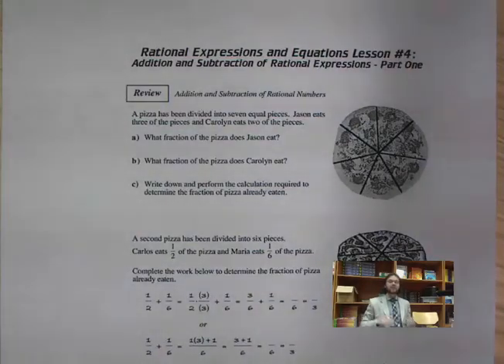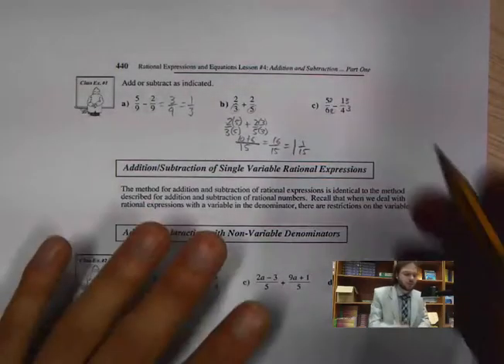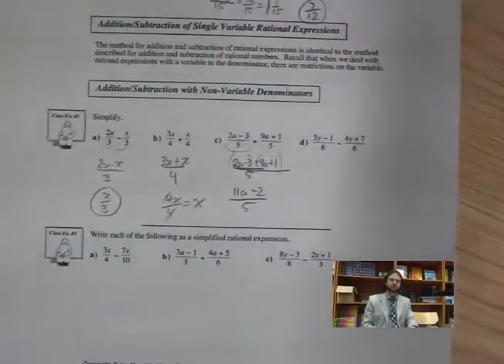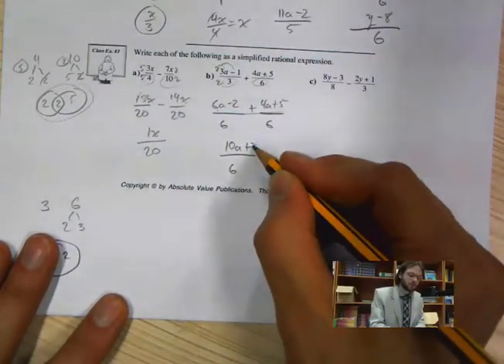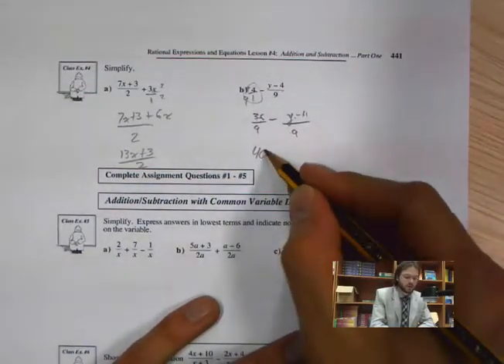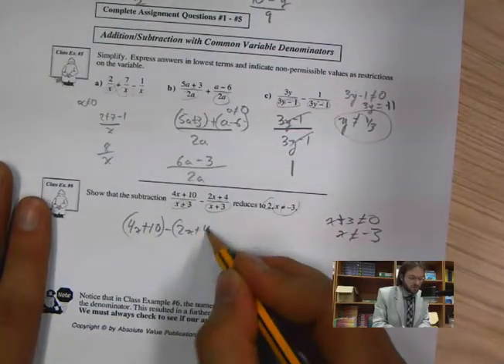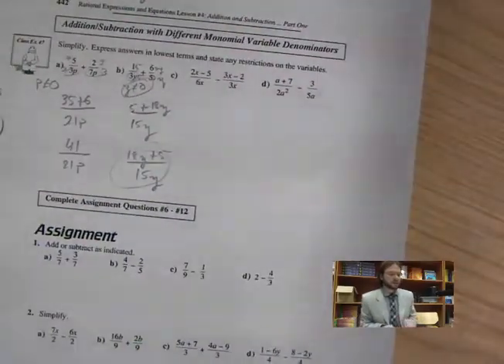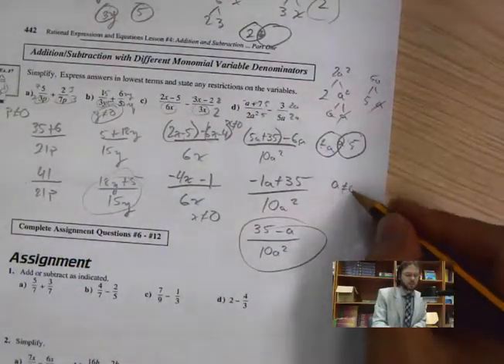Math 30 2 unit 9 lesson 4